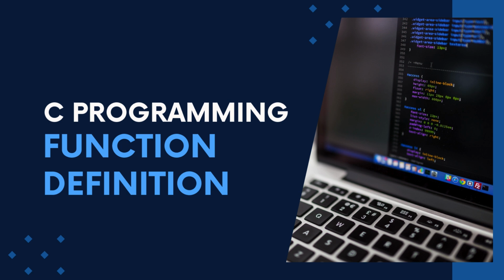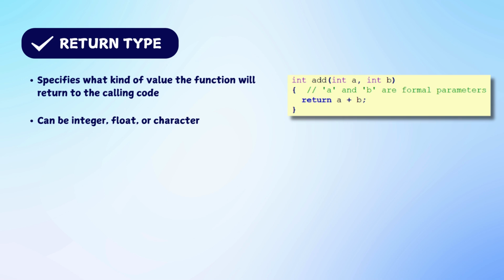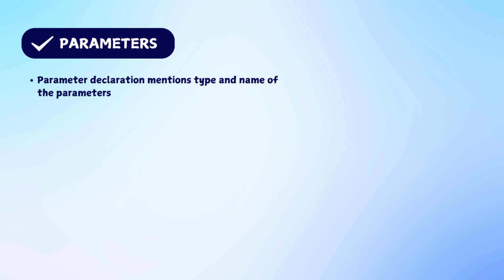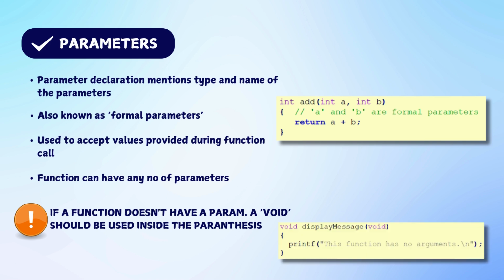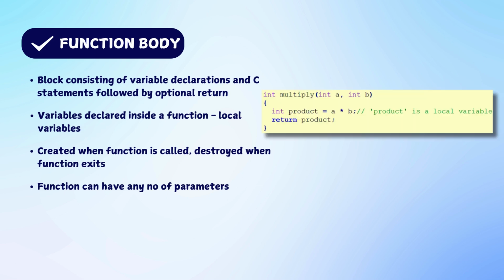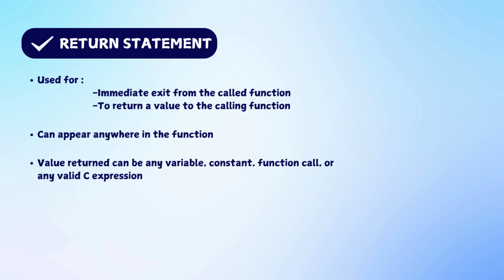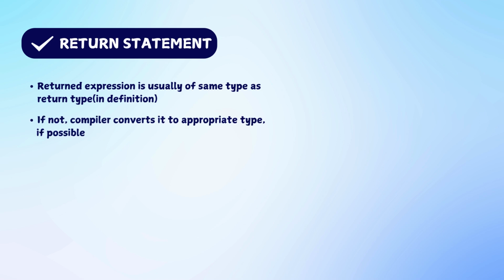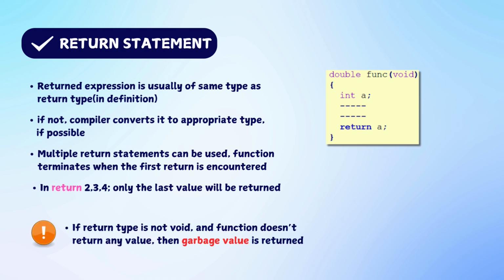Function Definition | C Programming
In this video, we dive deep into the concept of function definition in C programming 🖥️. A function definition is a core concept that allows us to modularize code and break down complex tasks into smaller, manageable pieces 💡.

Timestamps:

0:00 Intro
0:11 Function definition
0:43 Return Type
1:41 Parameters
2:38 Function Body
3:45 Return Statement
6:02 Outro

We cover the following essential components of a function definition:

Return Type 🎯: The type of value the function will return, such as int, float, or void for no return value.
Function Name 🏷️: The name you assign to the function, which is used to call it.
Parameters 🔢: The inputs to the function, which are specified within the parentheses. Parameters allow the function to operate on different values each time it's called.
Function Body 💻: The block of code inside the function that defines its behavior and what happens when it is called.
Return Statement 🔄: If the function is supposed to return a value, the return statement specifies what value will be sent back to the calling code.
This video will guide you through examples to help you understand how to structure and use functions effectively in your C programs. By the end of this video, you’ll have a solid understanding of function definitions, making you more confident in writing clean, organized C code ✍️.